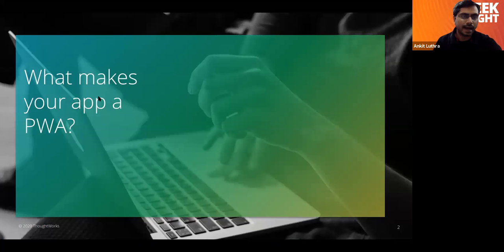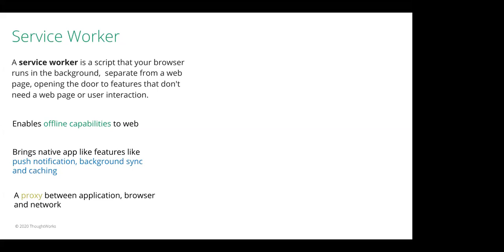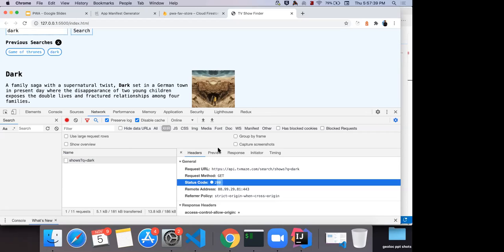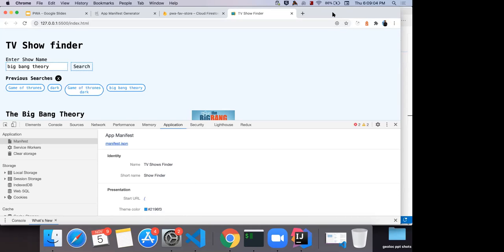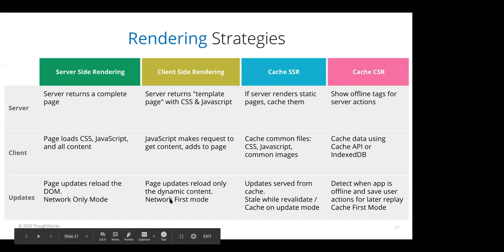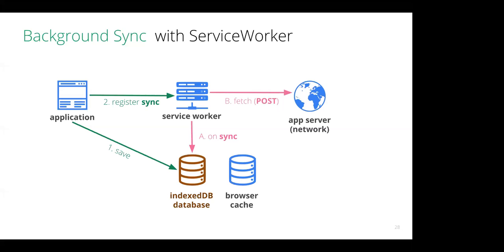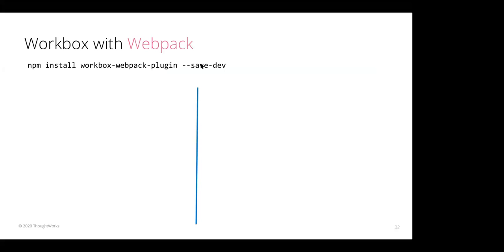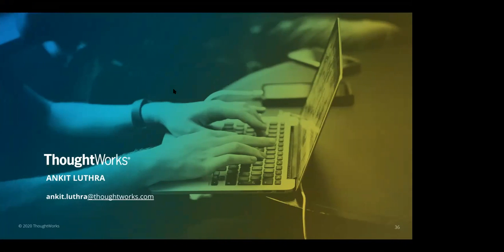Progressive Web Apps - 101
Topic : Progressive Web Apps - 101

Do you want to engage your users of your app through faster app update cycles? Looking for an alternative to duopoly of play/app stores, do you need the offline first experience? Then Progressive Web App is for your users.

Agenda for the session:
- Basic W’s like What and Why
- What makes your app a PWA
- INSTALLability using Manifest
- Service Worker and its Lifecycle
- Offline Capability with Caching
- TV Series PWA Demo - With Service Worker and Caching
- Indexed DB
- Background Sync
- TV Series PWA Demo - With Background Sync and Indexed DB
- Workbox
- Working with Frameworks - React and Next